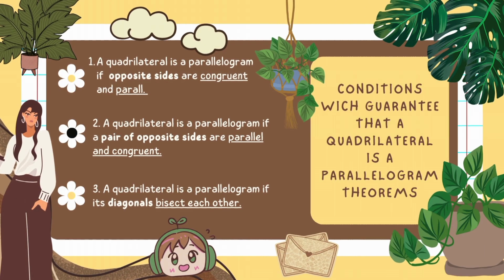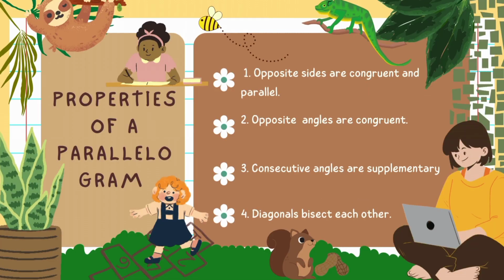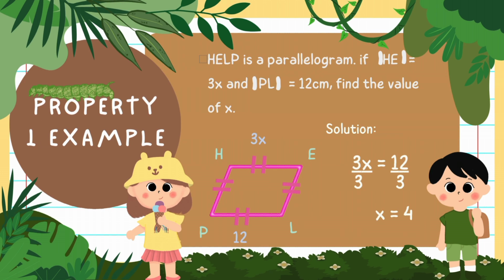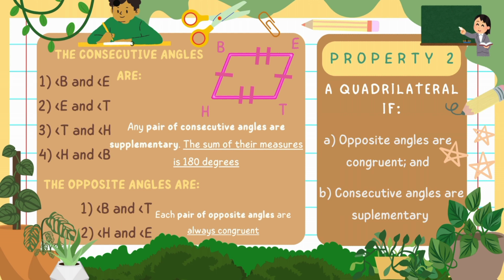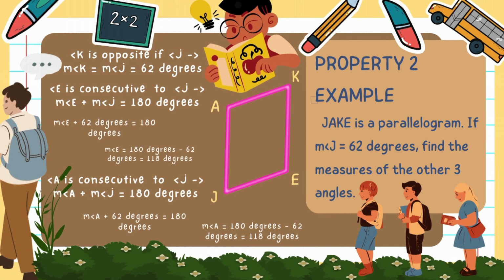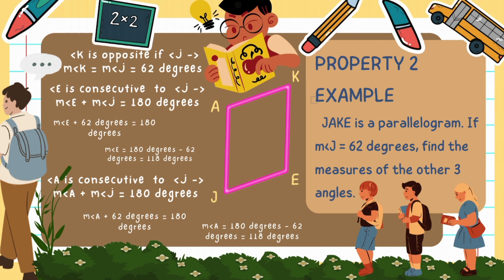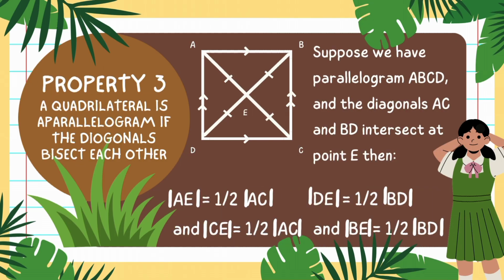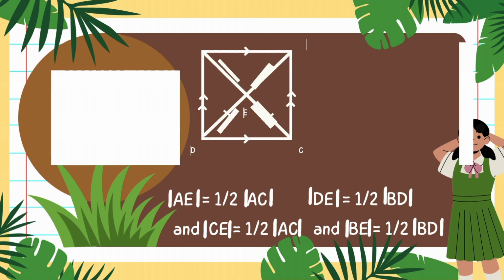Q3: Using Properties to Find Measures of Angles, Sides & Other Quantities Involving Parallelograms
THIRD LESSON: Using Properties to Find the Measures of Angles, Sides and Other Quantities Involving Parallelograms

Conditions Which Guarantee That A Quadrilateral Is A Parallelogram Theorems:

1. A quadrilateral is a parallelogram if opposite sides are
congruent and parallel.

2. A quadrilateral is a parallelogram if a pair of opposite sides areparallel and congruent.

3. A quadrilateral is a parallelogram if it’s diagonals bisect each other.

4. A quadrilateral is a parallelogram if it’s opposite angles are congruent.

5.  A quadrilateral is a parallelogram if any two consecutive angles are supplementary.